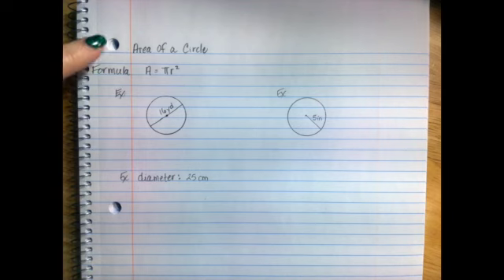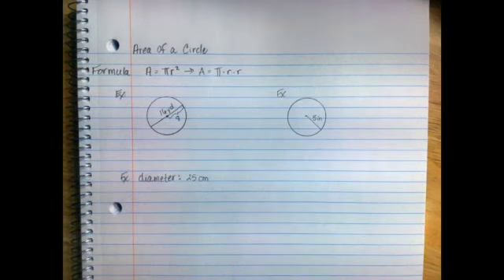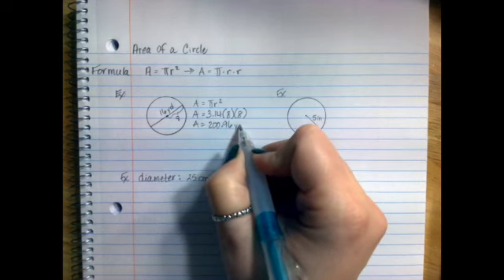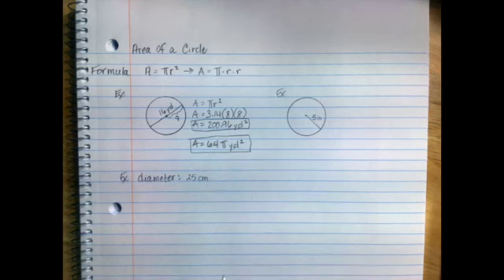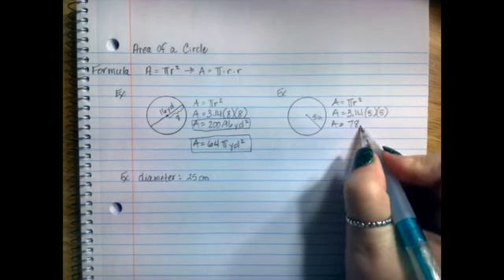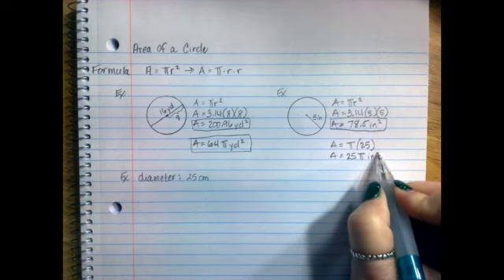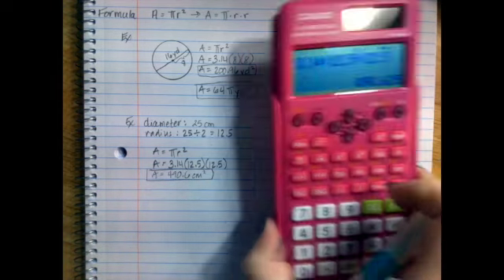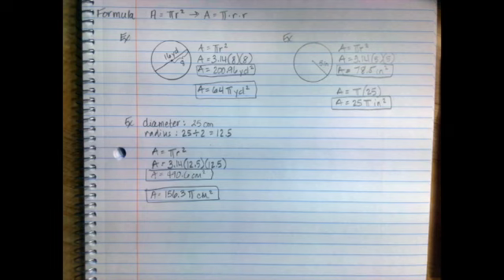Calculating the Area of a Circle Tutorial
How do you find the area of a circle? Come and see!